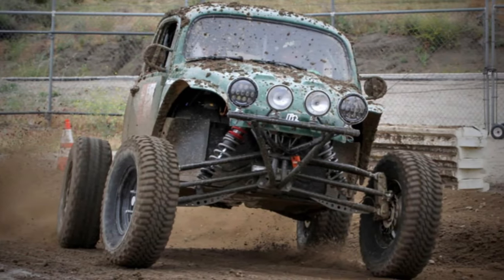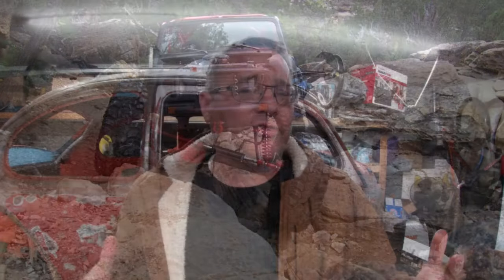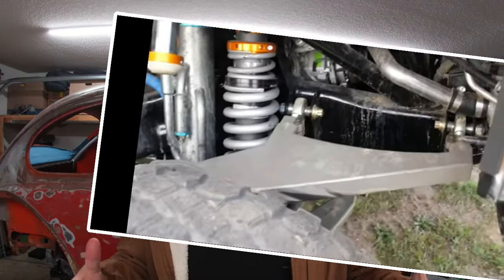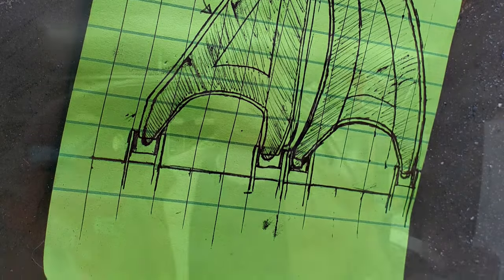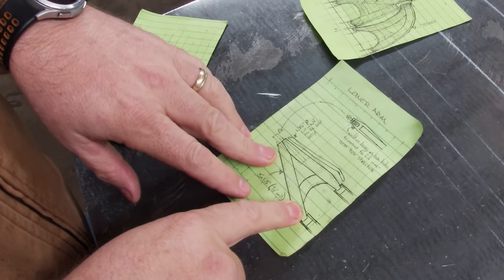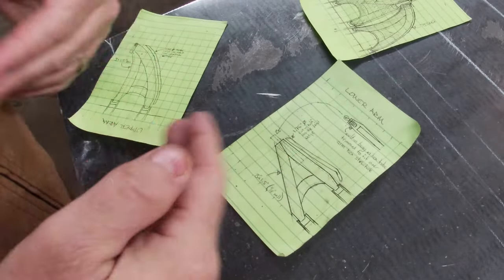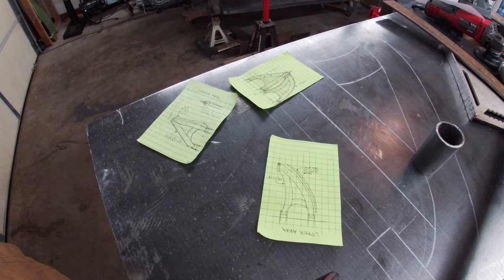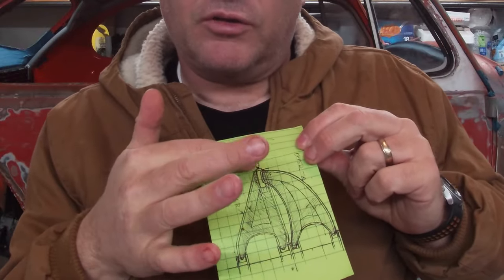Baja Bug Build (Ep. 25): Front A-Arm Suspension Plans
In today's video I return to the garage to explain my plans regarding building my center mount A-arm suspension as well as starting on the forward bulkhead/Frame.  This has been a long time coming and I'm really looking forward to see this take shape.